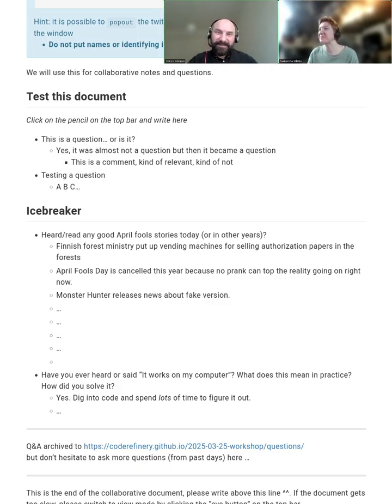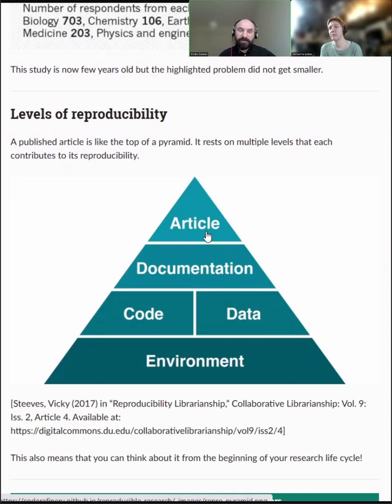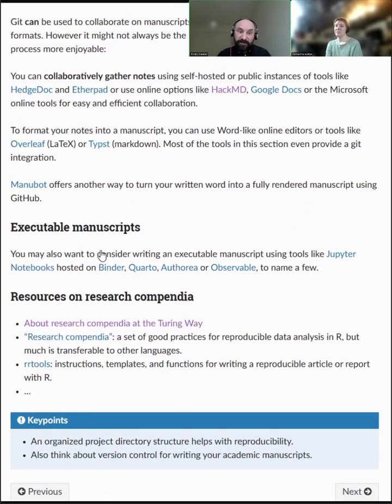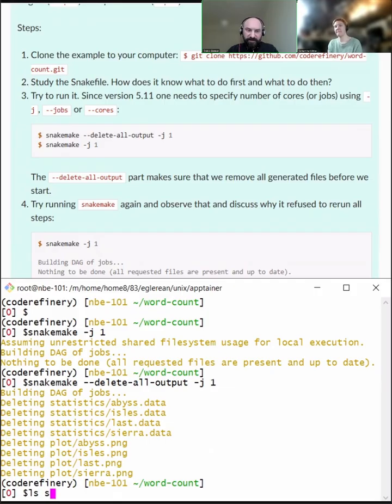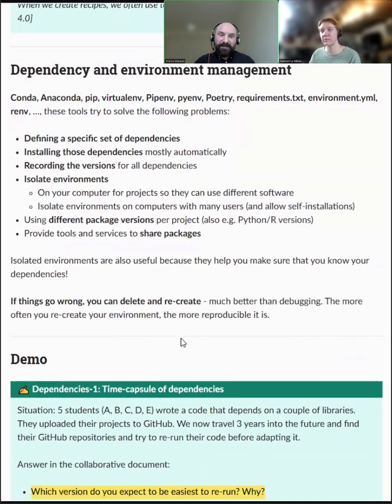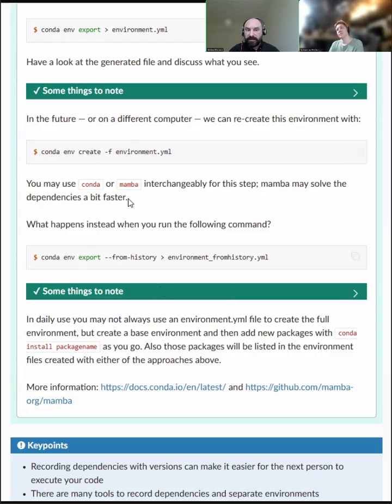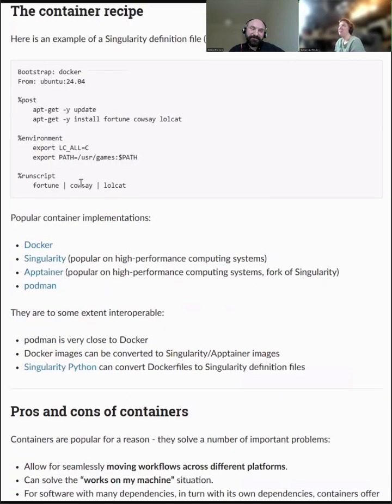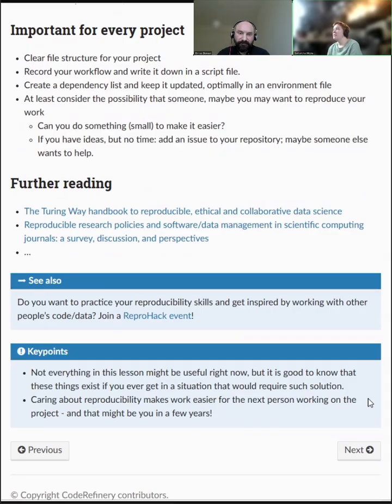4.1 Reproducible Research - CodeRefinery 2025 Mar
If you can't get your code to do the same thing again, is it really science?  Or more practically, are you able to do your work?  Reproducibilty is a big deal, but we don't always learn how to do it.  In this lesson, we cover the basics, how to organize projects, record computational steps with Snakemake or other workflow managers, how to record environments with conda (and containers a bit), and sharing code and data (FAIR).

03:49 § Introduction: how the workshop all connects
10:16 § Motivation
22:17 § Organizing your projects
33:28 § Recording computational steps
56:21 § Recording dependencies
1:21:05 § Recording environments
1:42:50 § Where to go from here?